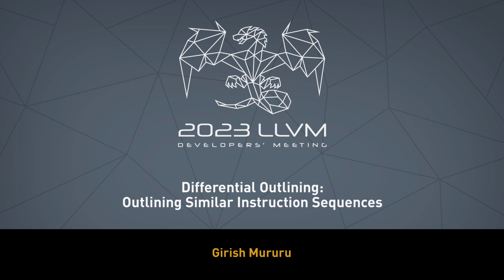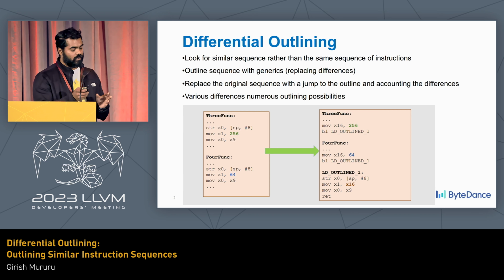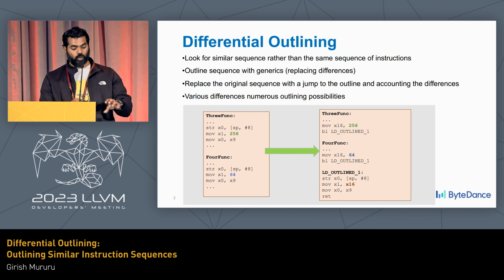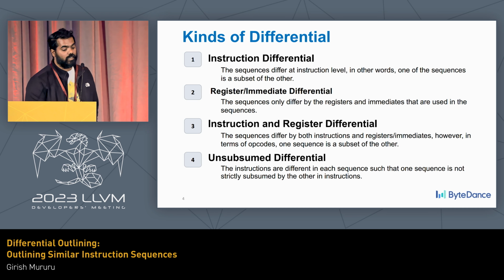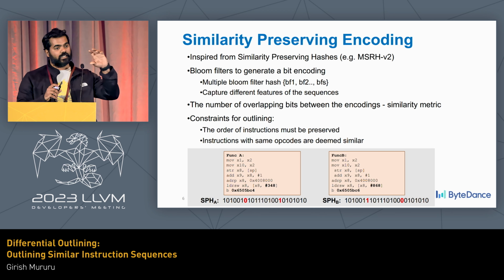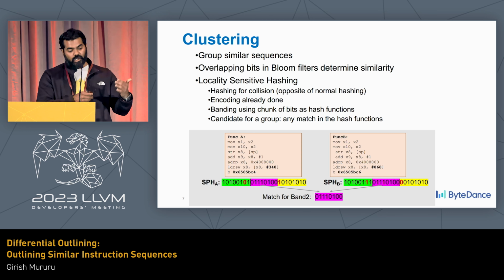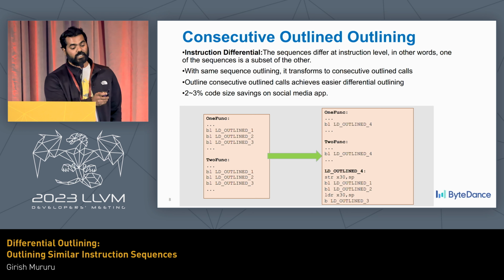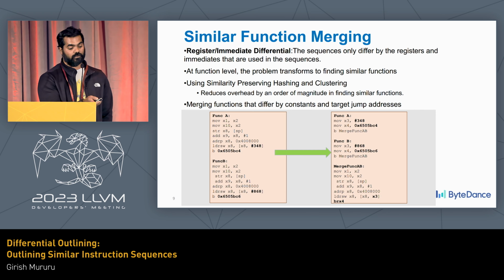2023 LLVM Dev Mtg - Differential Outlining: outlining similar instruction sequences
2023 LLVM Developers' Meeting
Differential Outlining: outlining similar instruction sequences
Speaker: Girish Mururu
Reducing the size of mobile applications is an important optimization goal and there have been several compiler techniques towards it. One such technique is outlining of repeated instruction sequences. The idea of differential outlining is to look for similar instruction sequences rather than same sequences of instructions to outline. If there are two sequences of instructions that are similar, then the sequences can be outlined with one of the sequences. The original sequences can then be replaced with a jump to the outline. For one with unwanted changes in the outline due to the differences, the effects from the differences are reverted after the jump back.